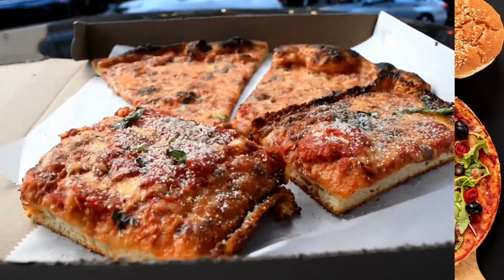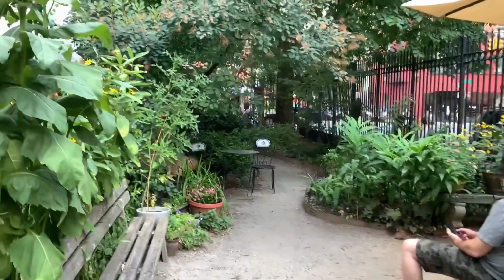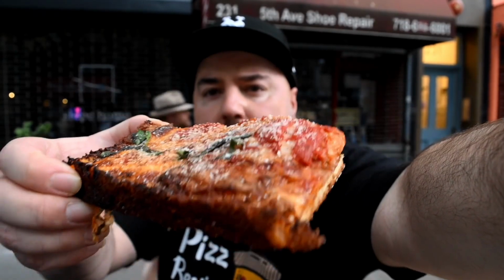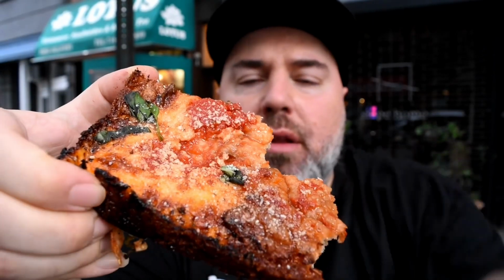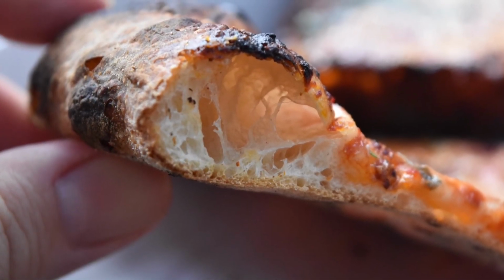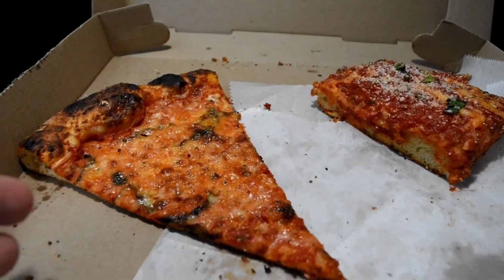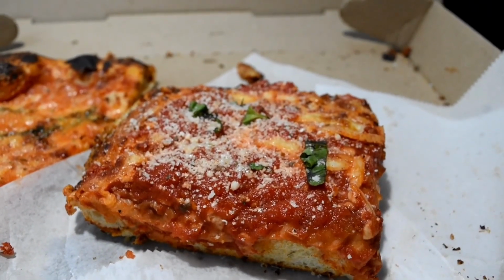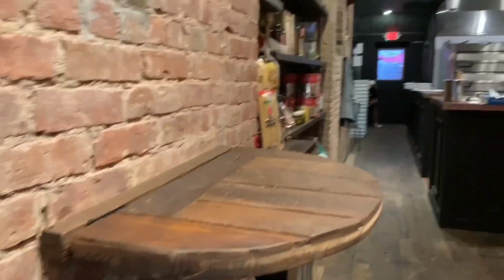Pizza review: BROOKLYN DOP (Brooklyn, NYC)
New pizzeria, and already one of the best in all of the city! Come and find out why!